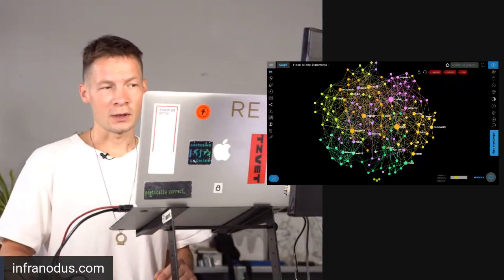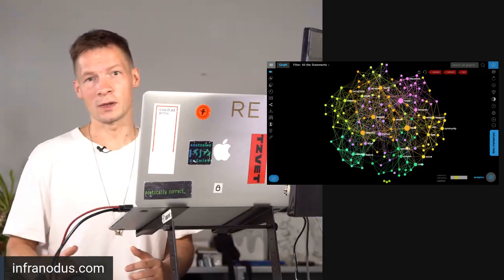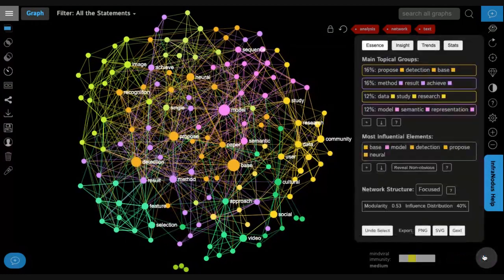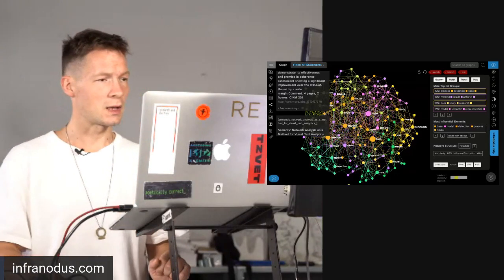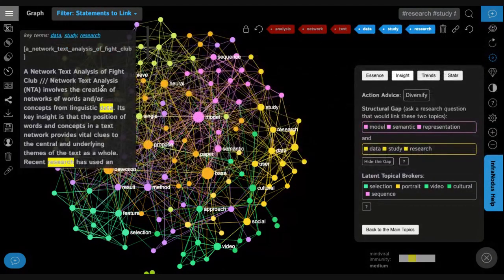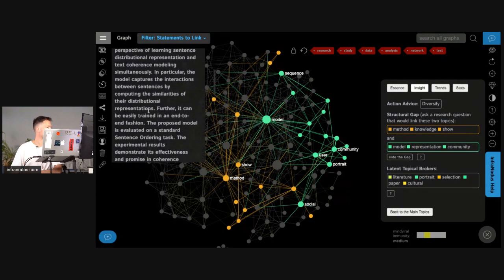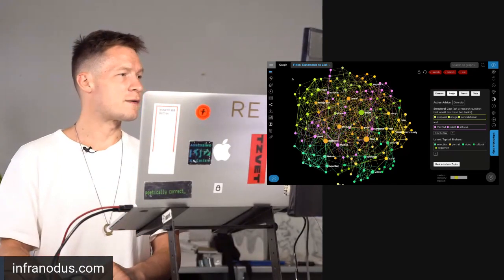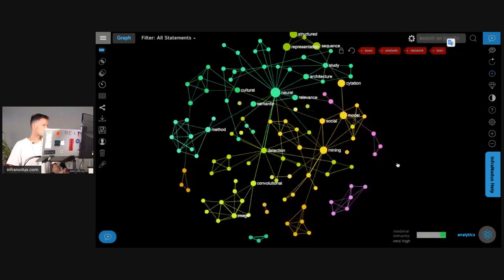Visual Analysis of Scientific Papers using TNA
We present a method for analyzing a scientific discourse using text network visualization app InfraNodus. You can try it on any search query and visualize the scientific papers that exist on this subject. The main topics will be clusterized using the text graph modularity algorithm, revealing the main ideas in the discourse and the relations between them. Using the structural gap feature you can generate a research question that can point to potentially interesting and innovative areas of research.